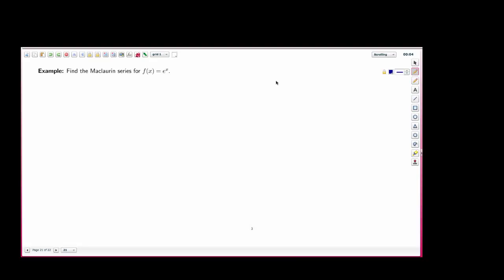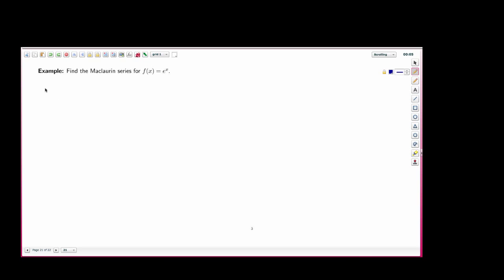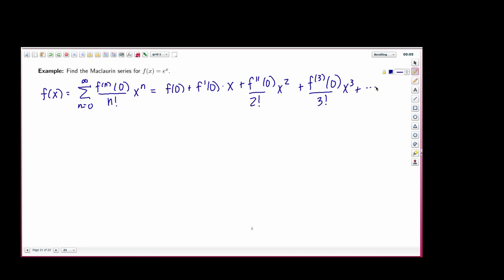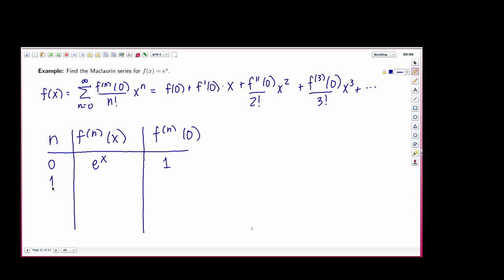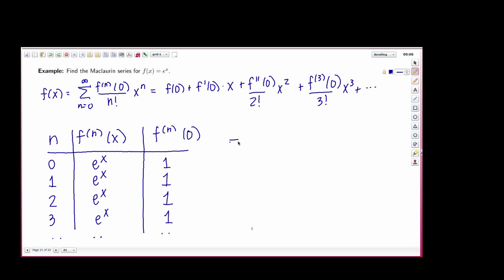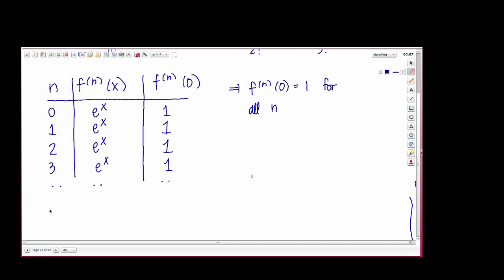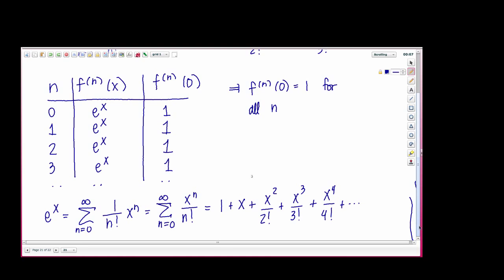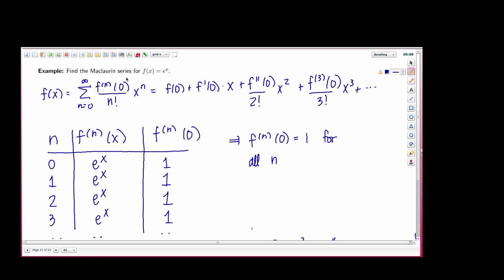Maclaurin Series for e^x